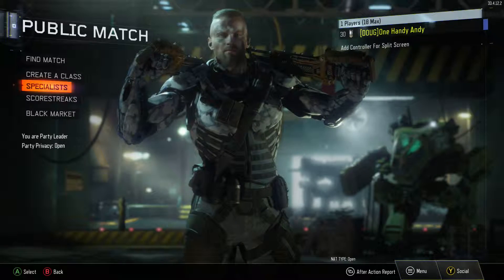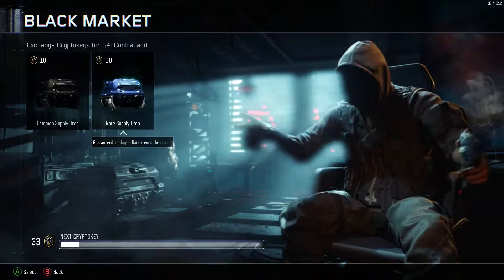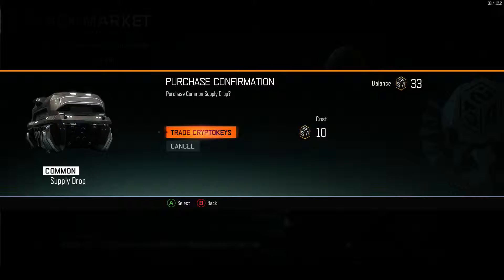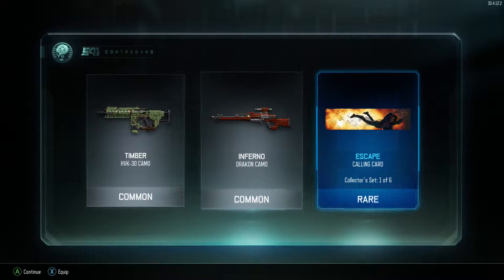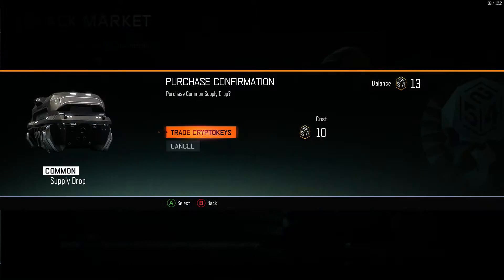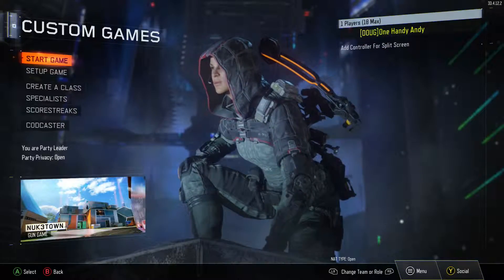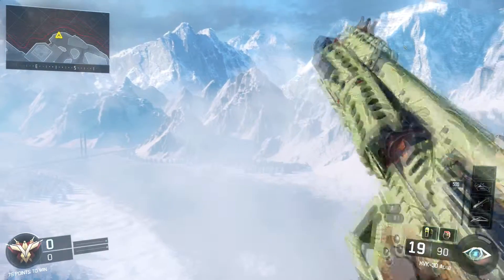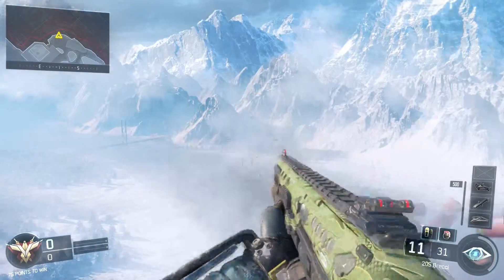COD: Black Ops 3 - Multiplayer - "1st Supply Drop Unboxing"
Hey guys, I saved up enough cryptokeys to unlock 3 supply drops and thought I would show you what I get. Hopefully you guys like these kinds of videos and want to see more.